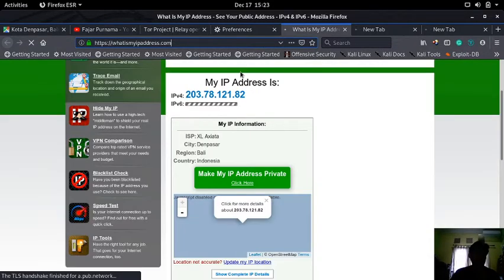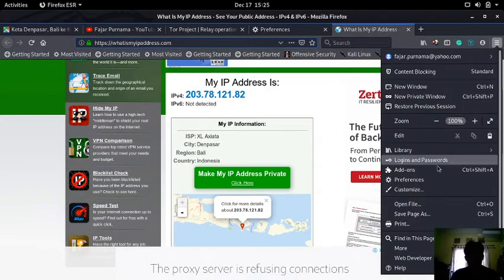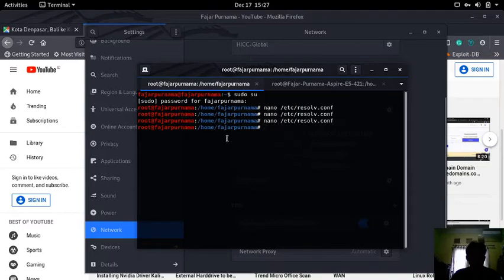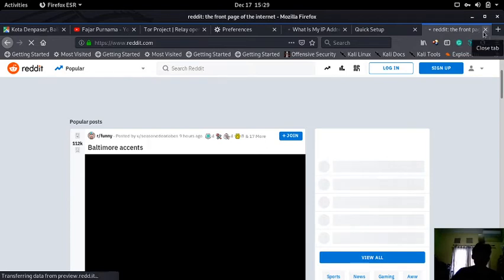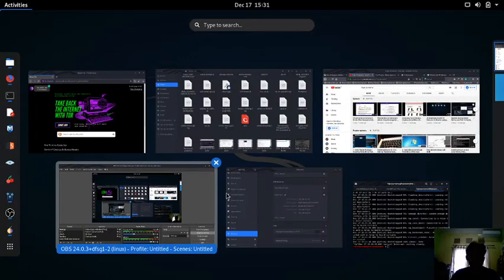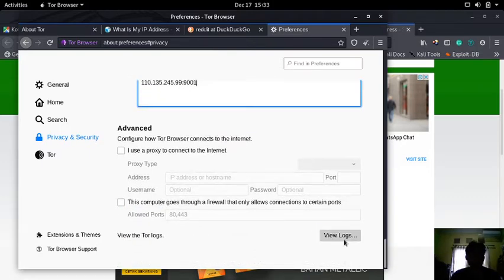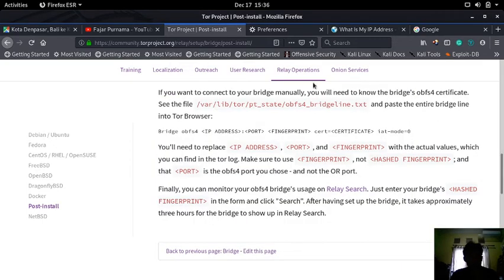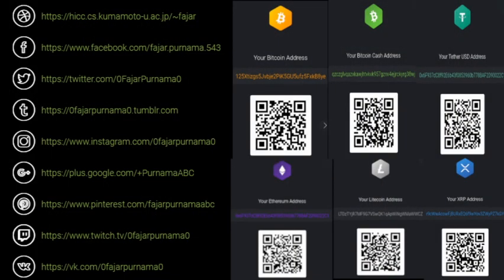Bypass Censorship Through My Open Proxy VPN Tor (Linux)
I'm back in my home country Indonesia to take a vacation. When I want to access my Manga, Anime sites, even Reddit, they are all blocked. Which is why I prepared a relay server back where I study in Kumamoto: